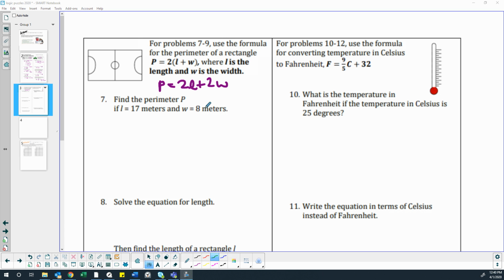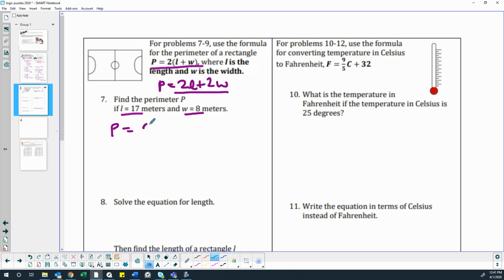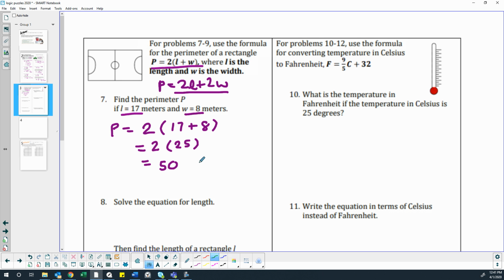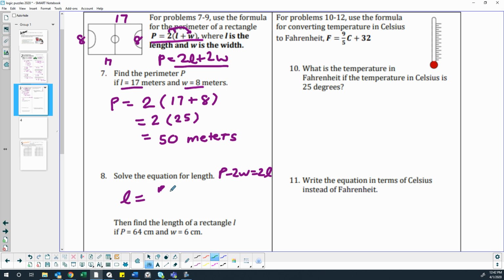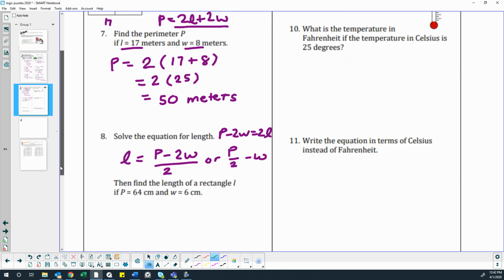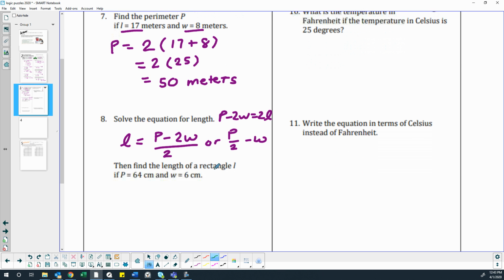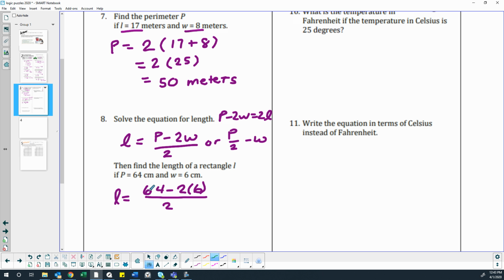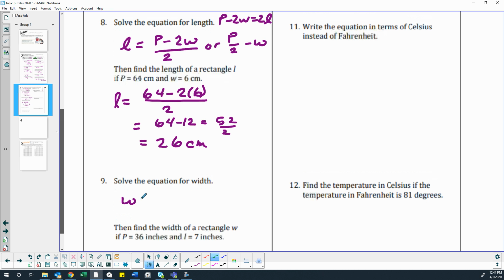Modern Math Using Formulas Worksheet - Perimeter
Use the formula for the perimeter of a rectangle